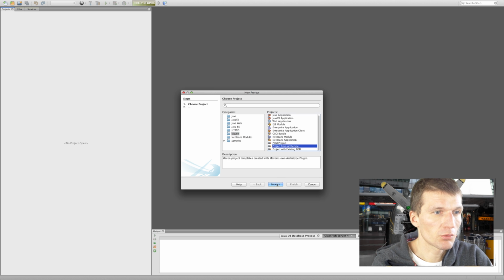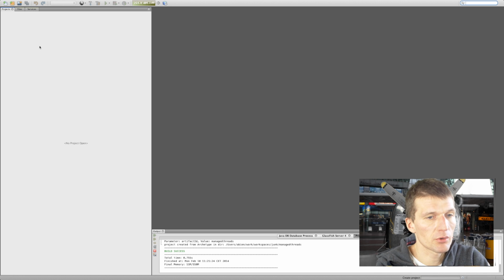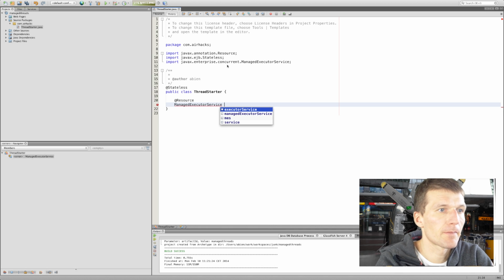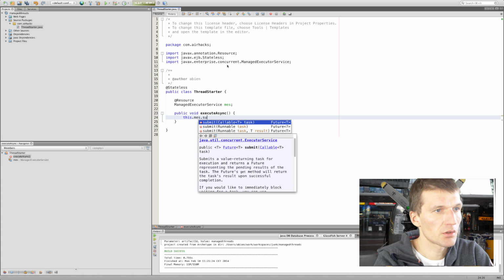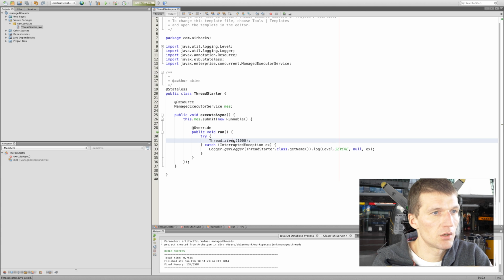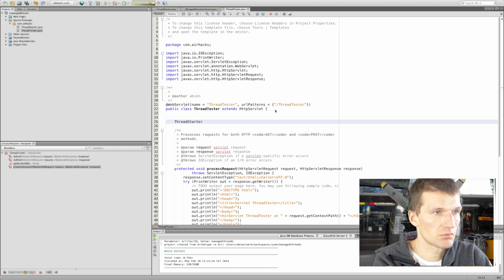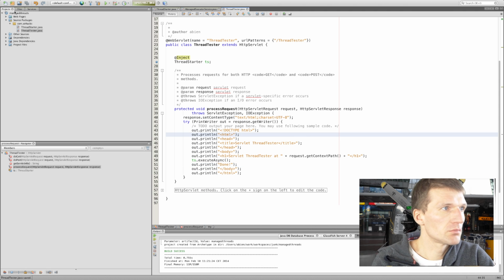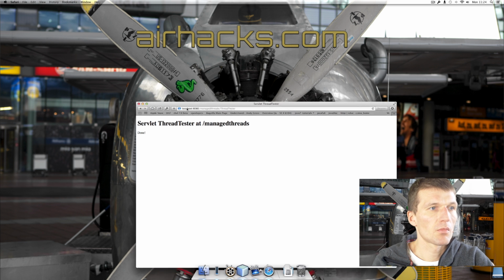Legally Executing Runnables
Java EE 7 comes with new concurrency utilities (JSR 236), which vastly simplify the execution of legacy resources.